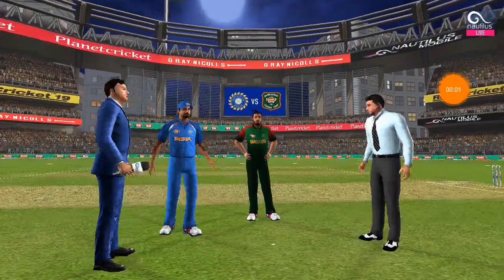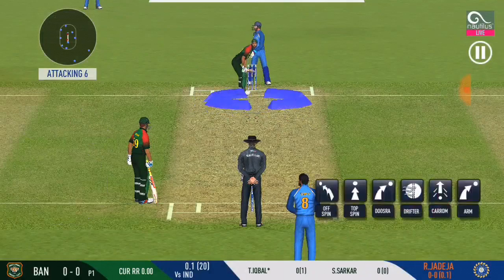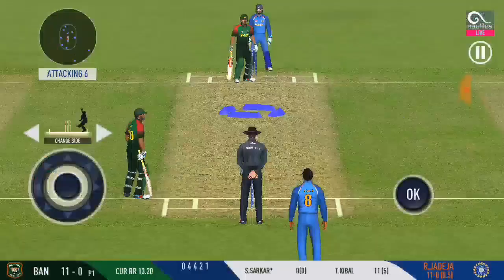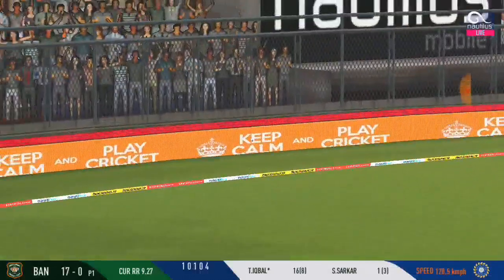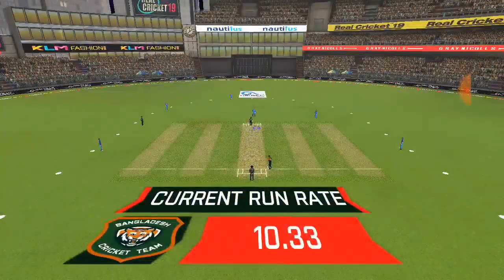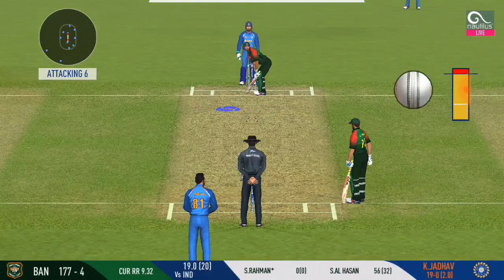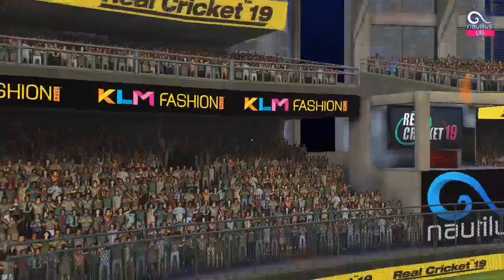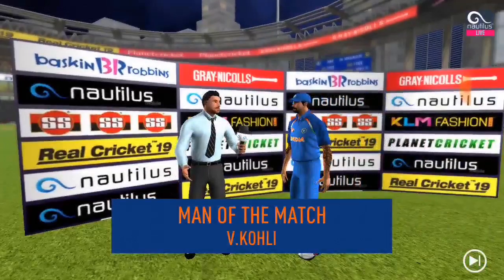India vs Bangladesh 2nd T20 Highlights 2019 Rc19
India vs Bangladesh 2nd T20 Highlights 2019

India vs Bangladesh 2nd T20 Highlights
Gameplay 2019
Gaming 360 Highlights

Rc 19

Gaming 360

My Name - Gm Mojammal